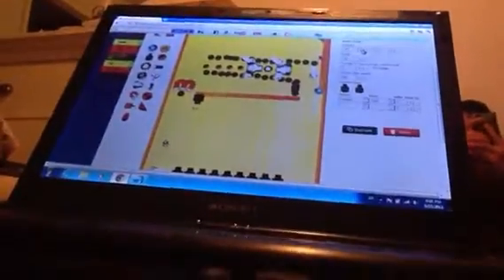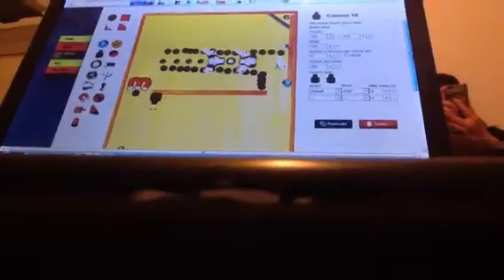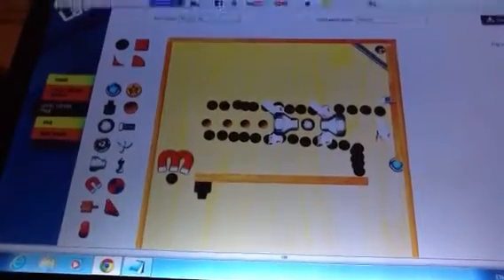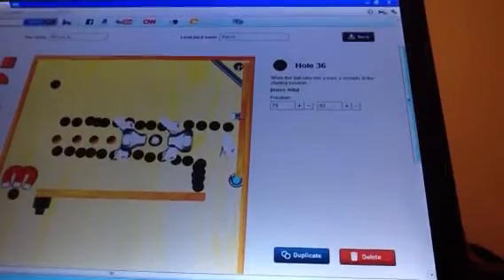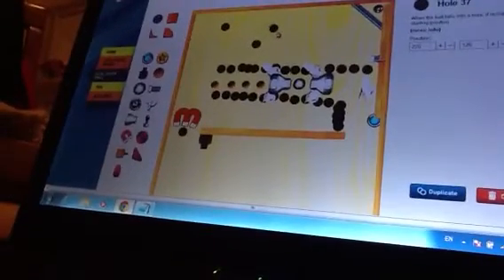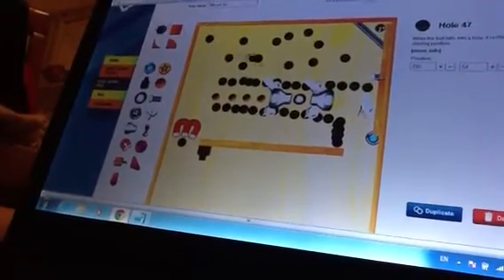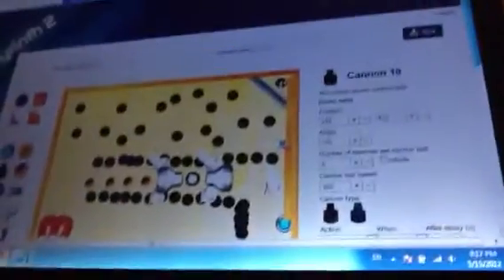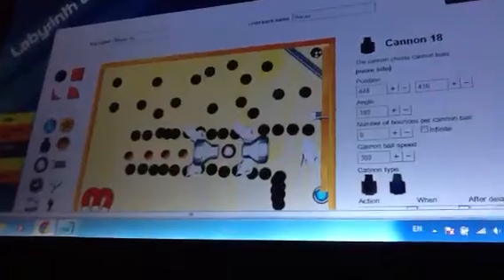Labyrinth 2 HD Editor Basics. 1/2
Basics of labyrinth editor